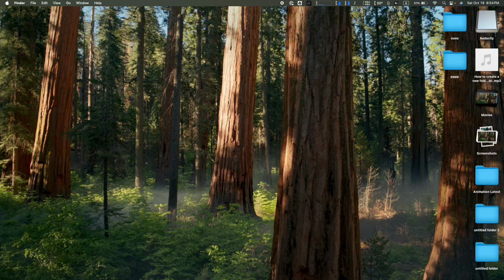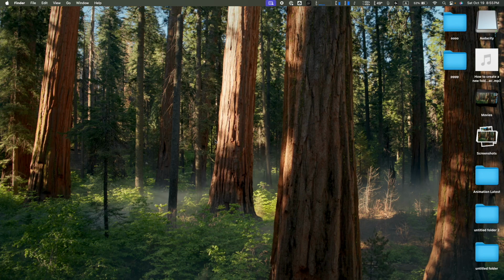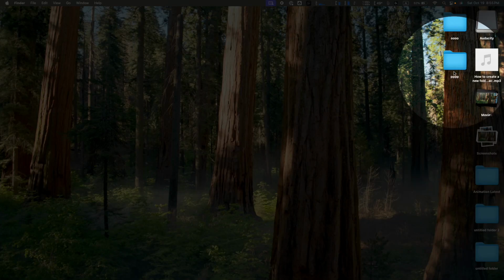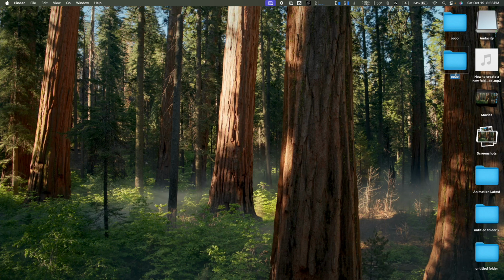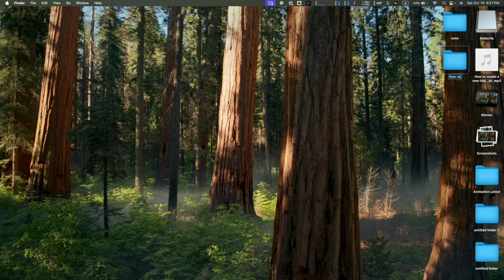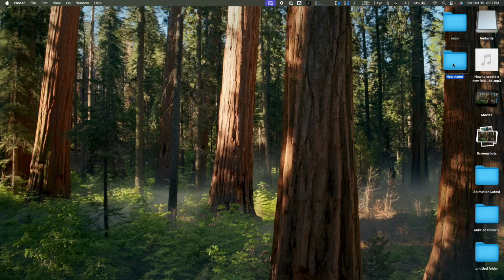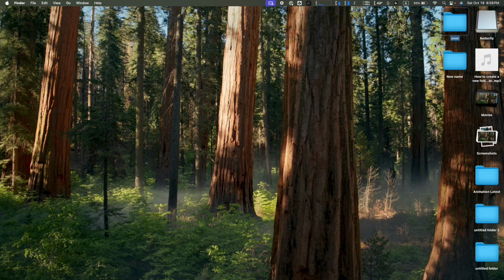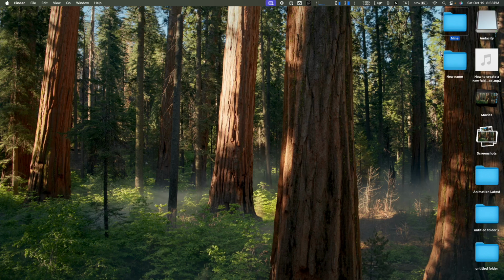How to Rename Files or Folders on MacBook - Full Guide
In this video, I’ll show you how to rename files or folders on your MacBook, whether you're using a MacBook Air or MacBook Pro. This full guide will walk you through the steps to change file and folder names on macOS, making file management more organized and efficient. Learn how to rename single or multiple files easily, using different methods available on macOS.